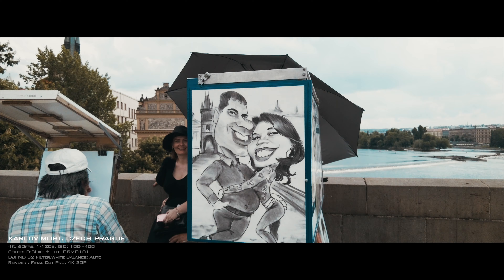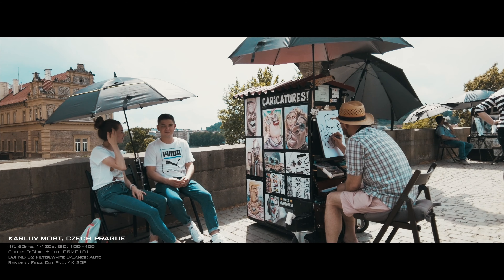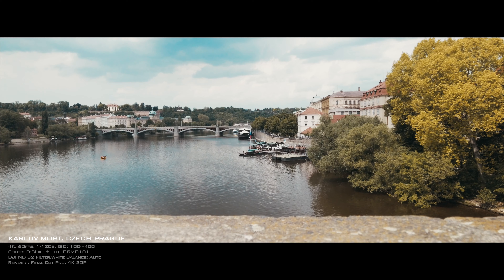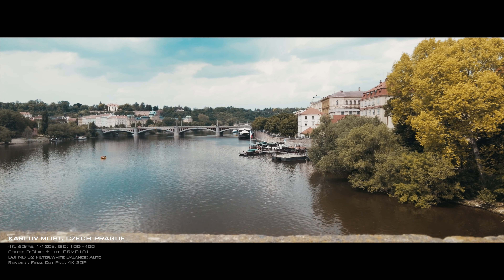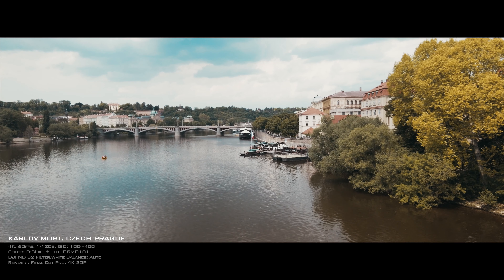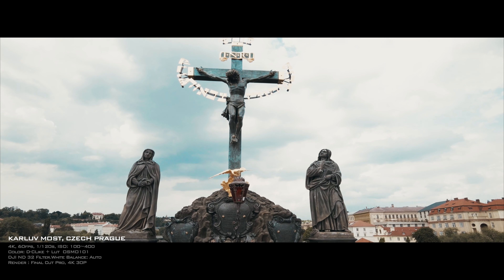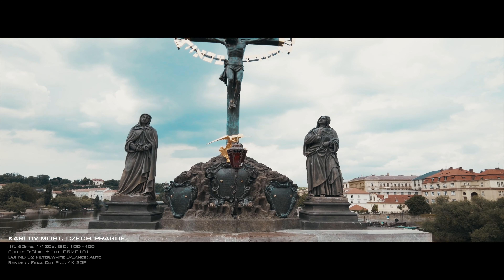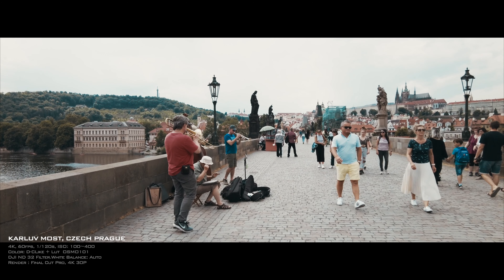DJI Pocket 2 4K Cinematic with ND32, Charles bridge [Karlův most, Praha, Česko]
DJI Pocket 2 4K Cinematic with DJI ND32
4K, 60fps, 1/120s
ISO: 100~400
Color: D-CLike + Lut
DJI ND 32 Filter.
White Balance: Auto
Render: Final cut pro X, 4K, 30fps

The symbol of Prague " Charles bridge'
Karlův most